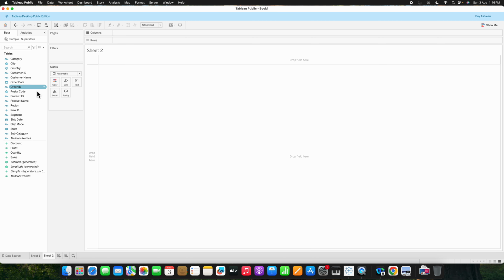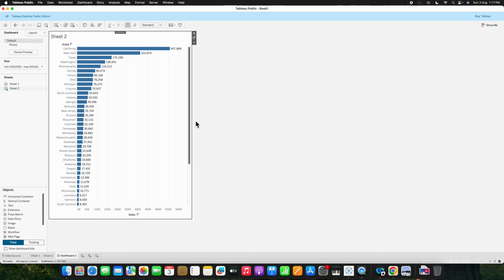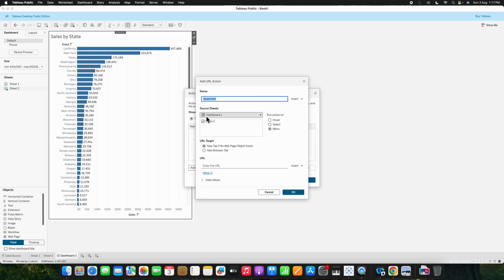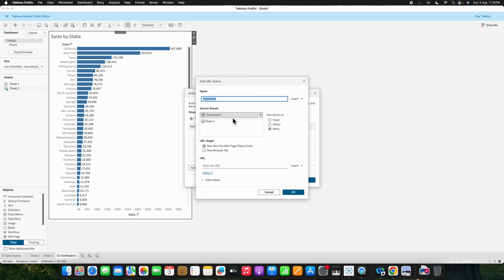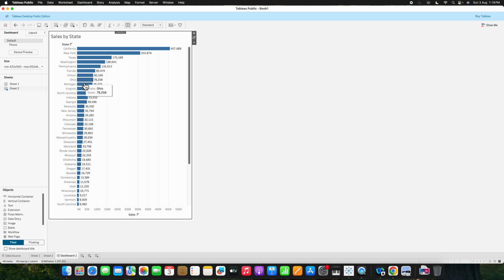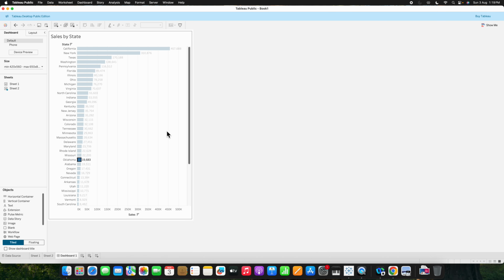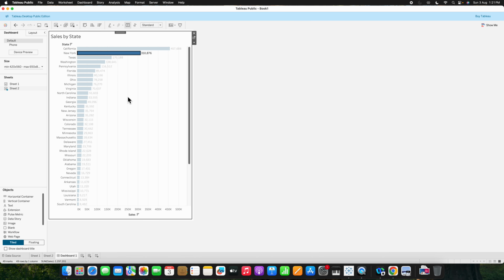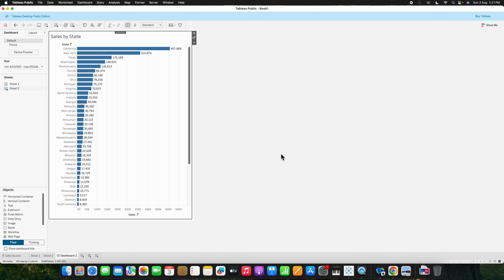What is Tableau 'Go to URL Action' ?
Learn about "go to url" actions in Tableau.